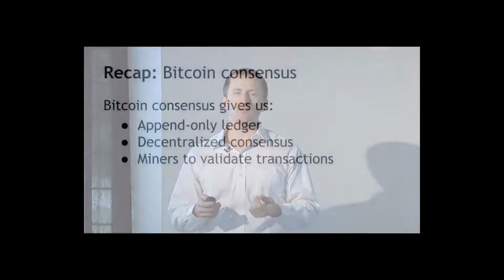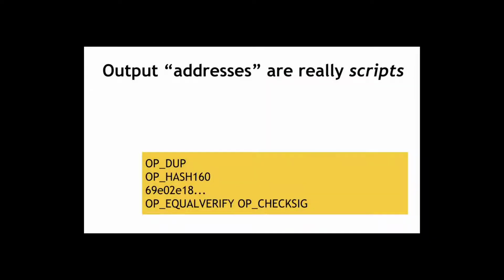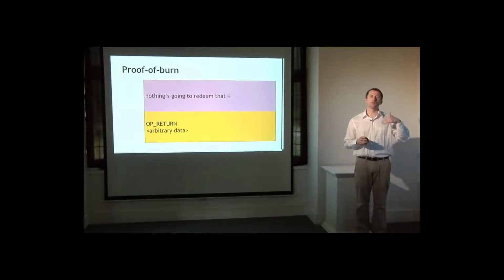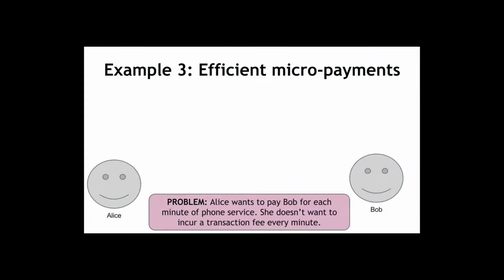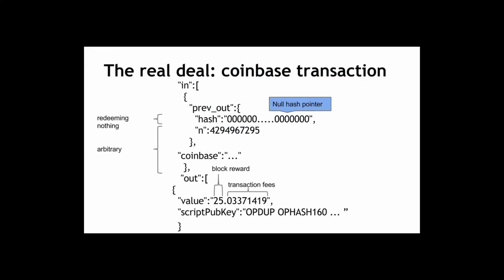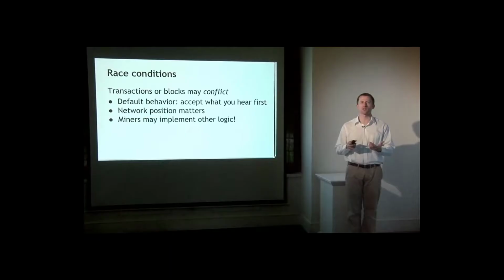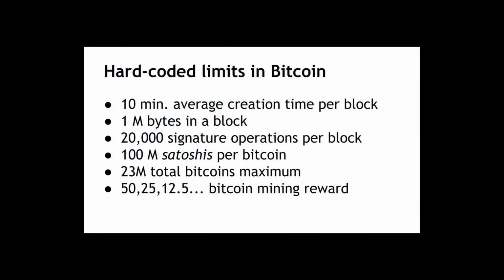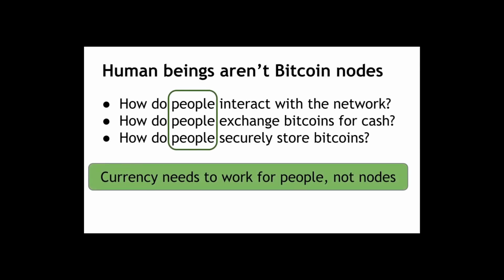BitCoin Explained in Depth - Crypto Academy Lecture 3